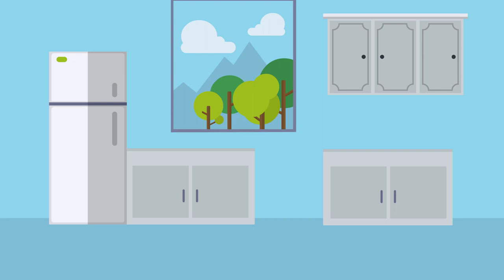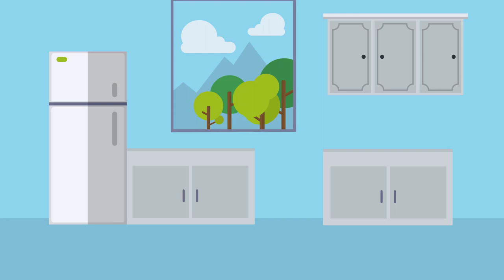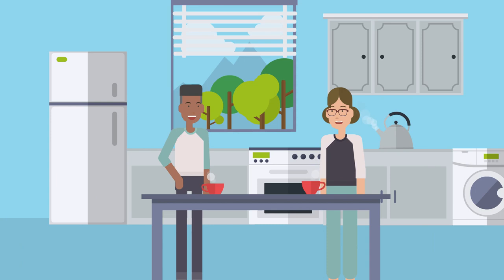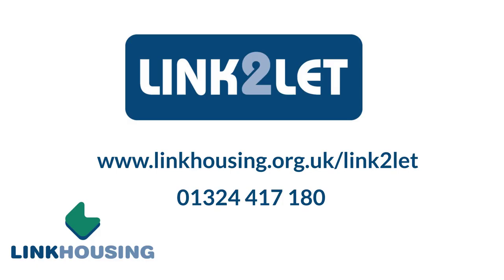What is mid-market rent?